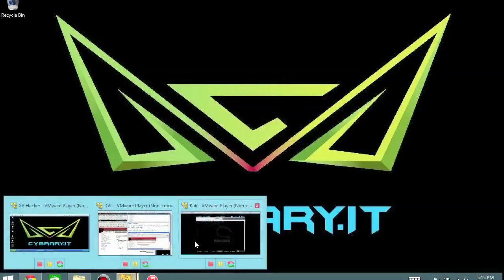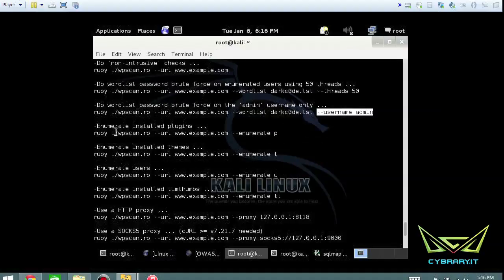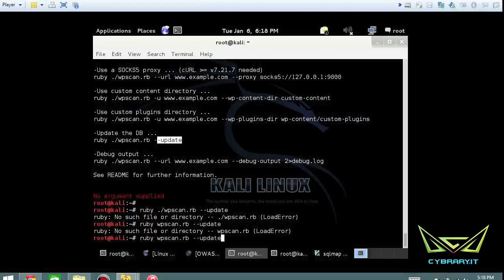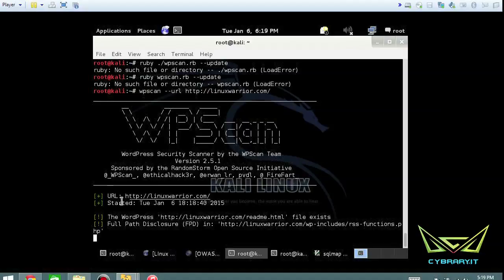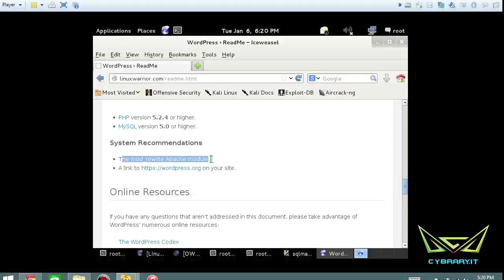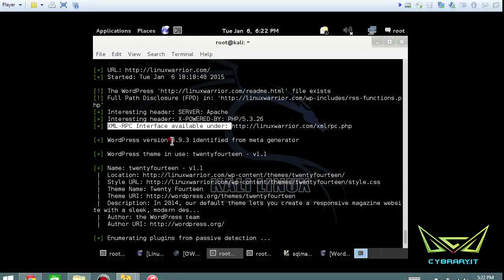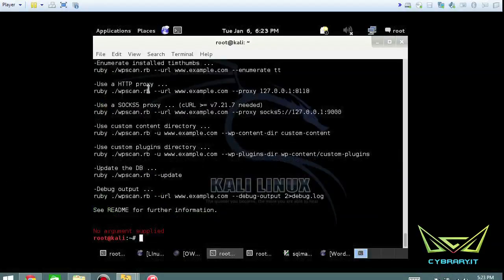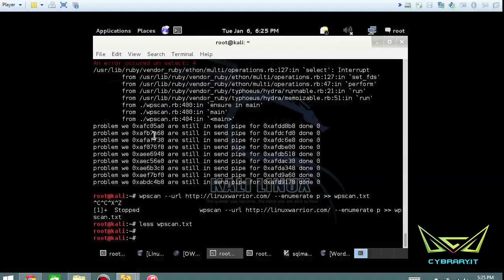[M12] Hacking Web Servers - WPScan